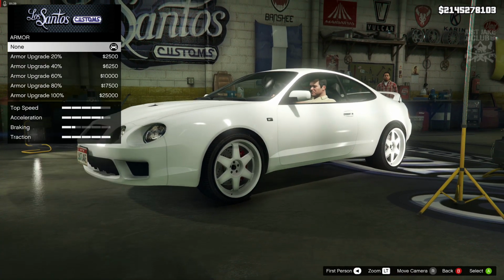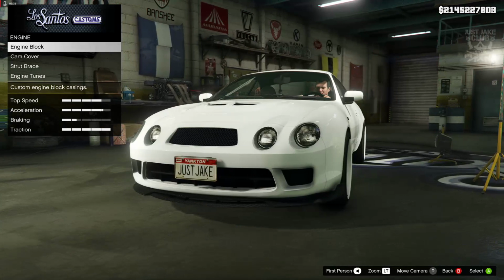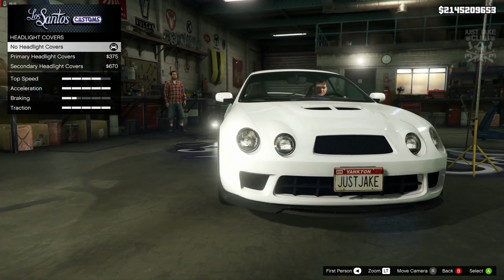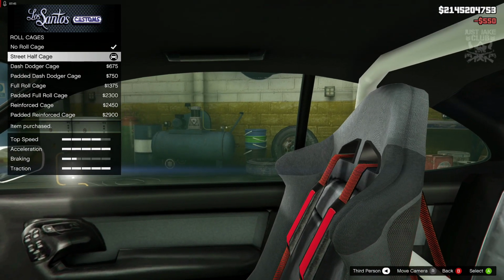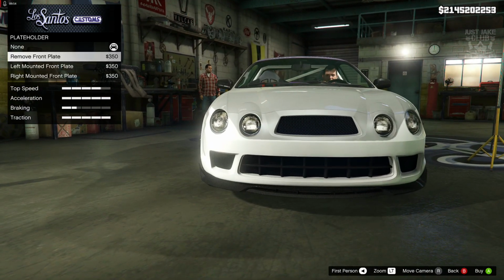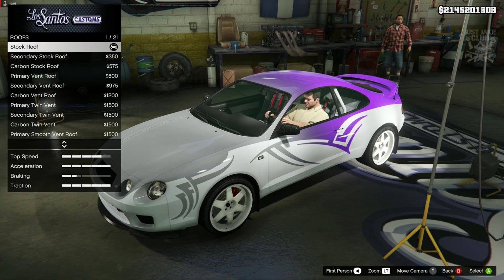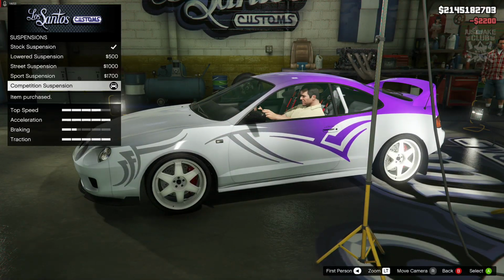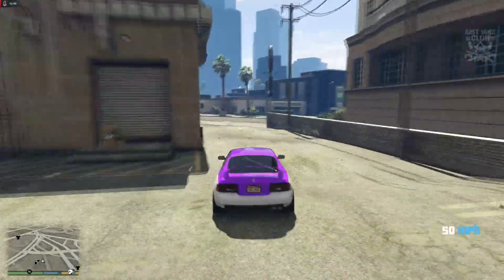Celico GTF | Full Car Customization + Review | Should You Buy? (GTA V LS TUNERS DLC)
Is it any good? Should you buy the brand new Celico GTF from the Tuners DLC? I will be customising and reviewing the new car in this video